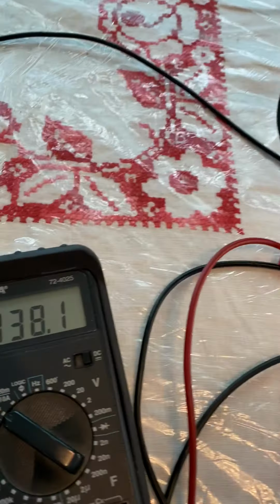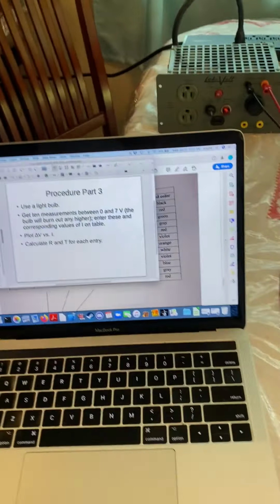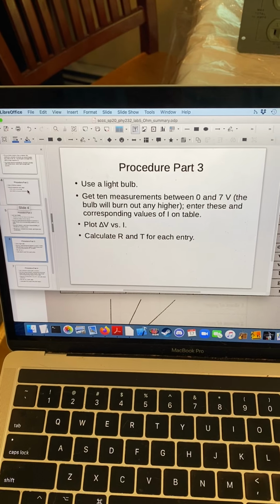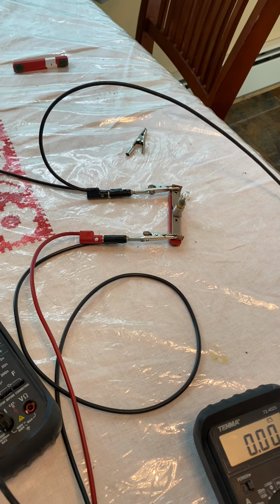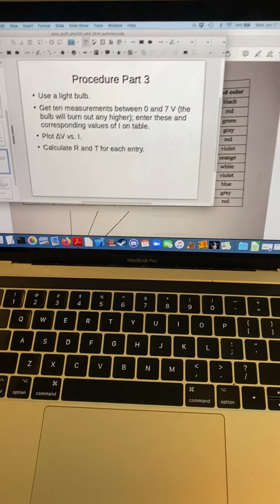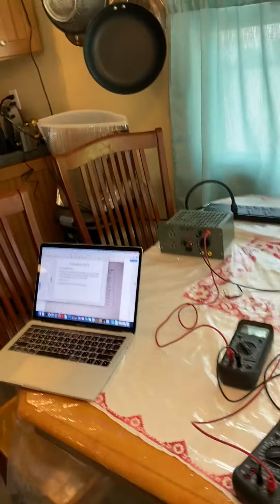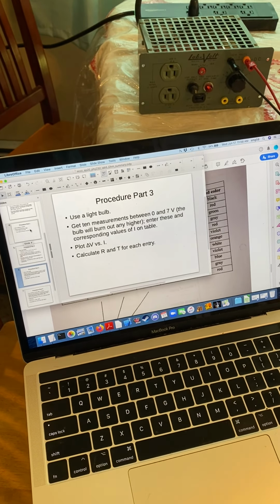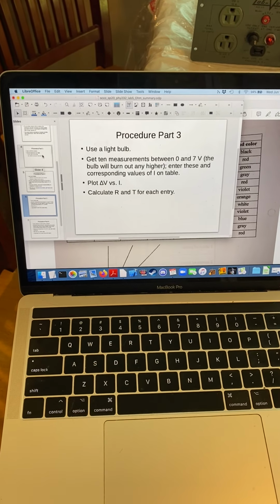lab 5 Ohm's Law part 3